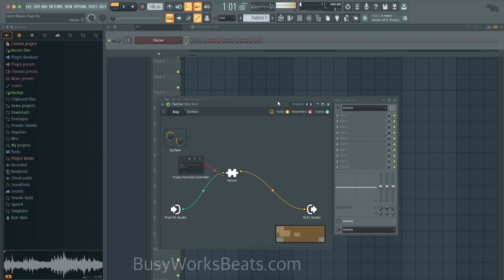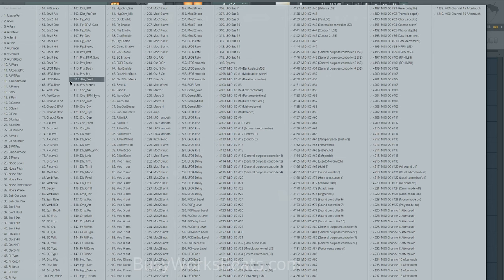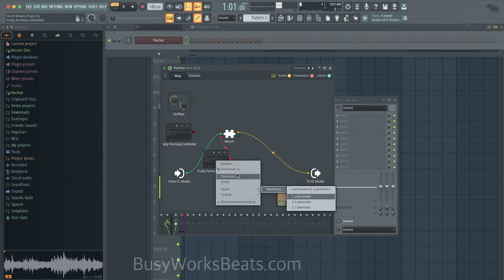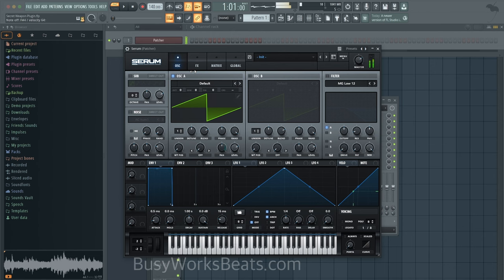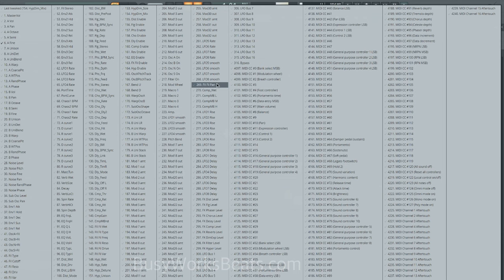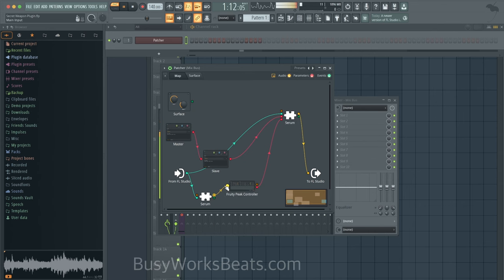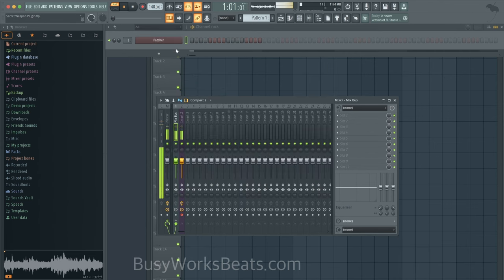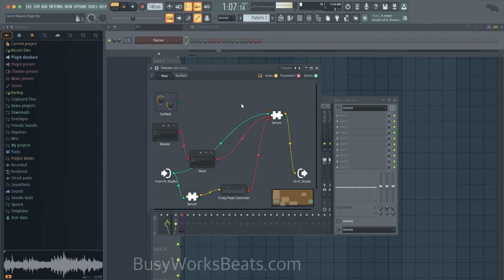My Secret Weapon for Music Production